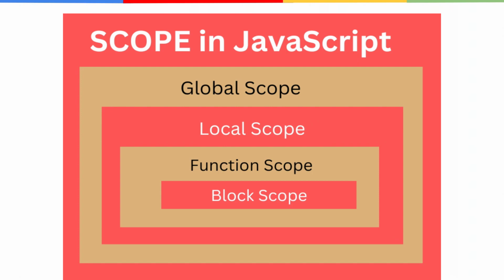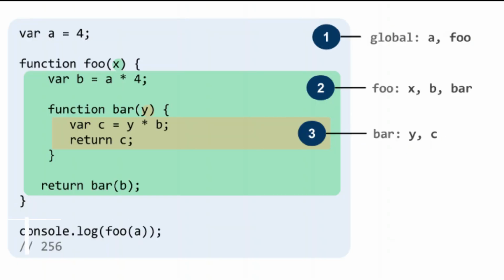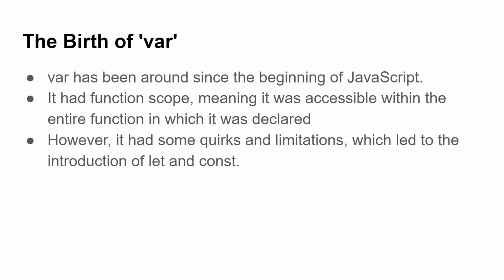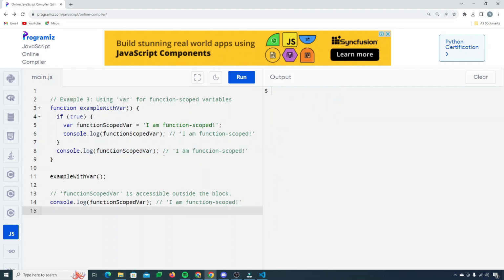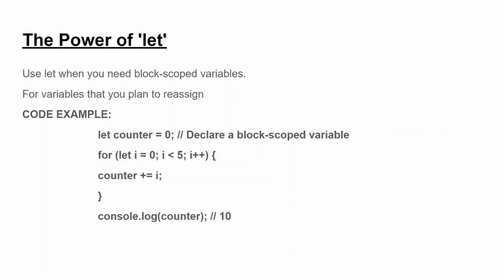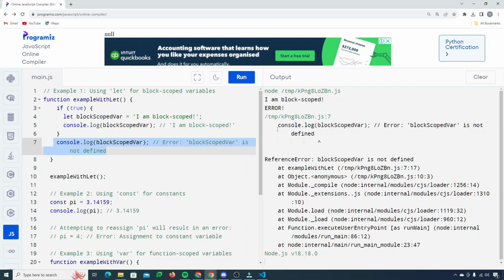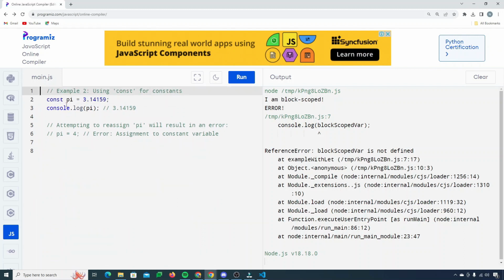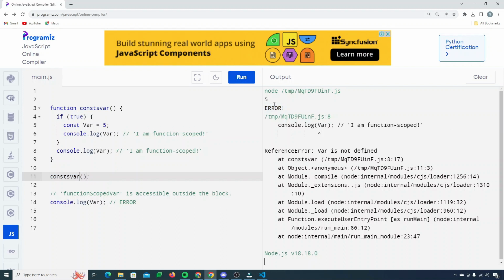Front End Developer Interview Questions: Const versus Let versus Var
In this video series we will start to cover Front End Coding Interview Questions. Employers ask this question allot about knowing the difference between Const, Let and Var in Javascript.